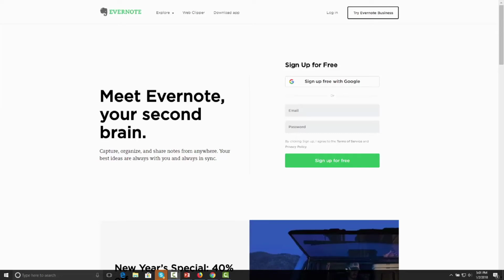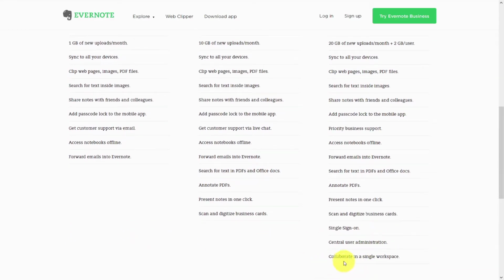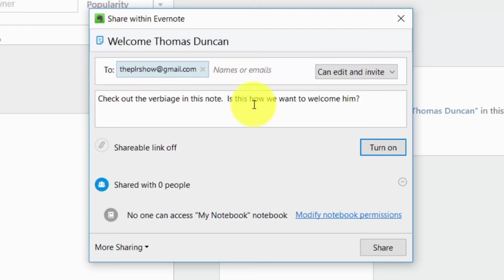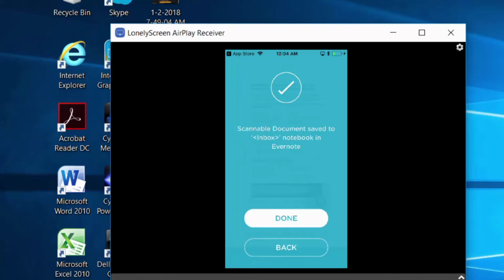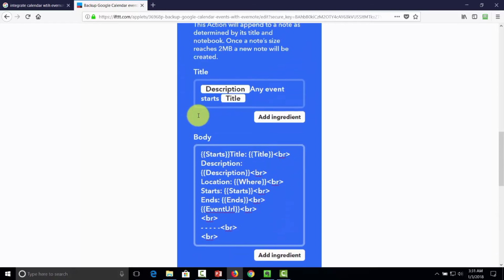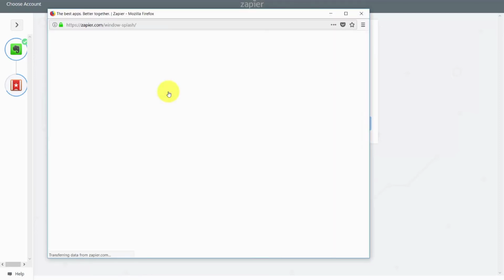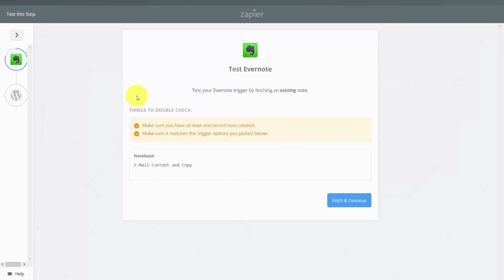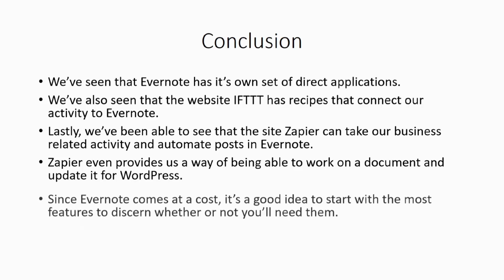How To Make Good From Work Smarter With Evernote | 100% Free Videos